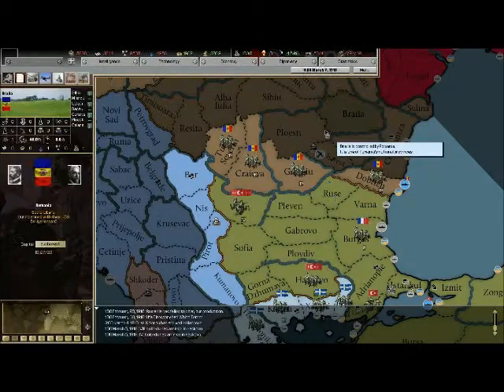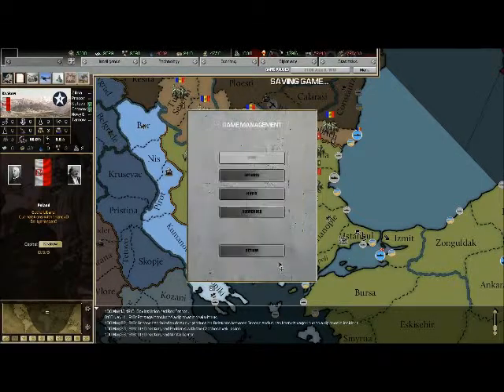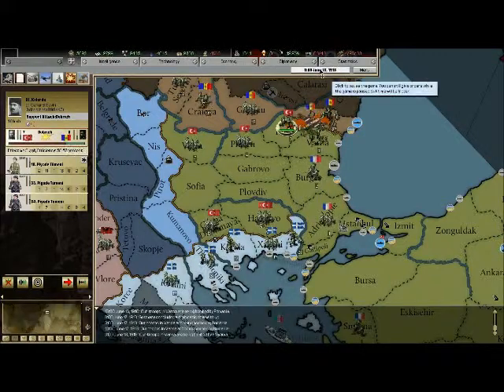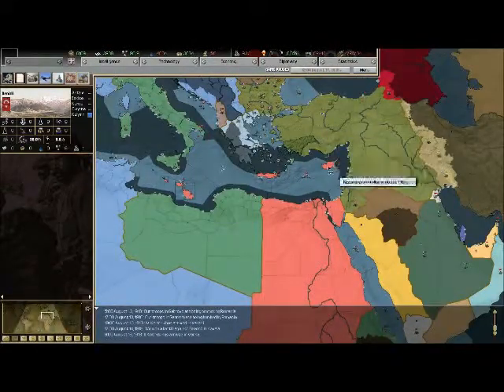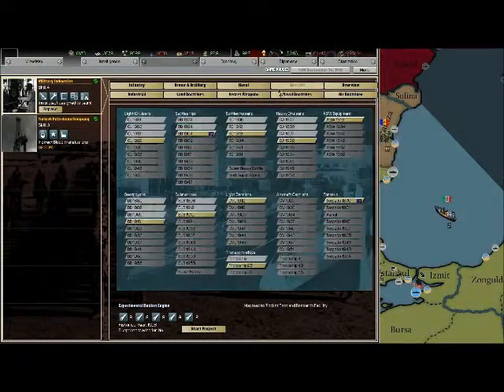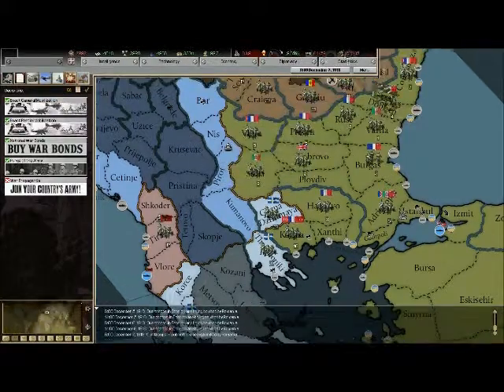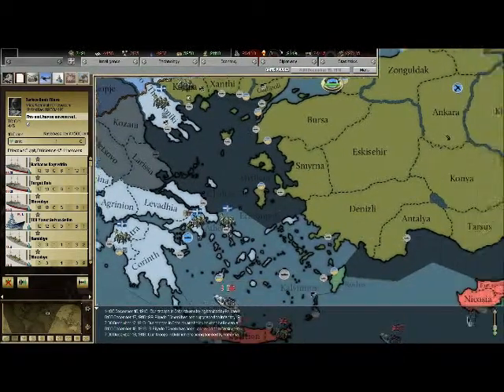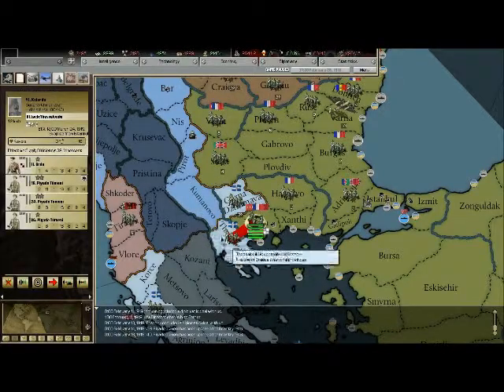lets play dh ottoman empire part 5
war